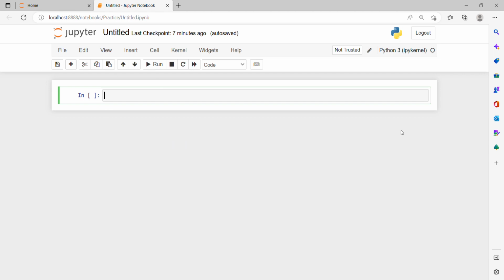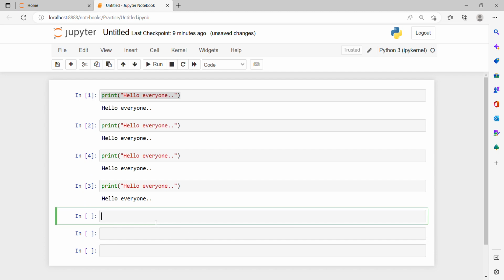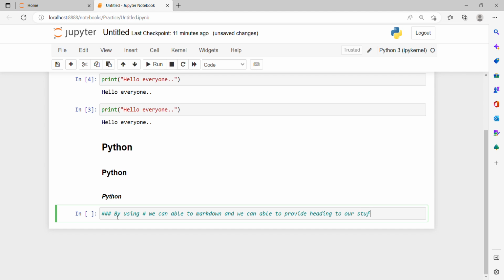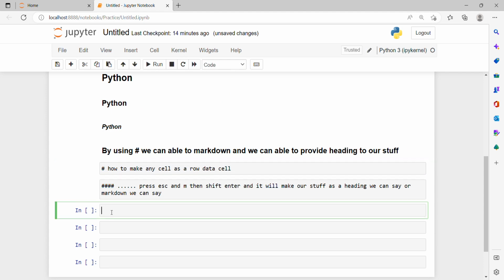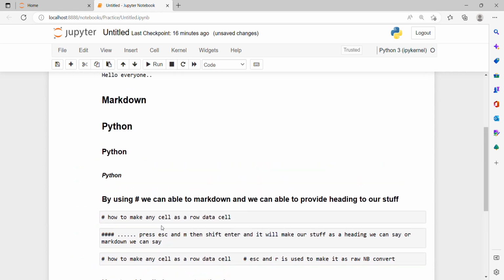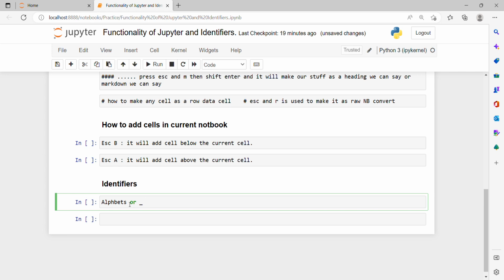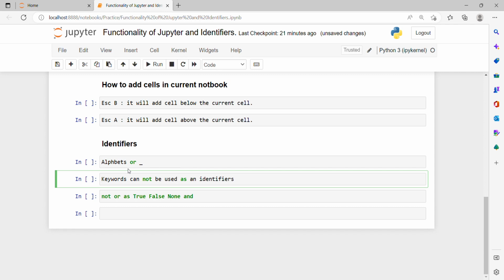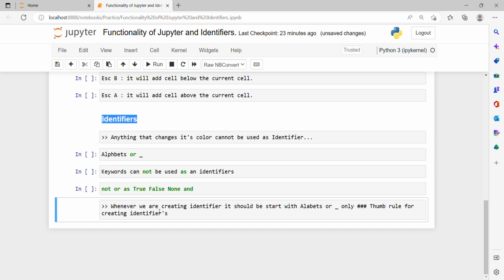2. Use of Jupyter and Intro to Identifier's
From this video we are moving forward...
Let's start learning Python with Priyanka...